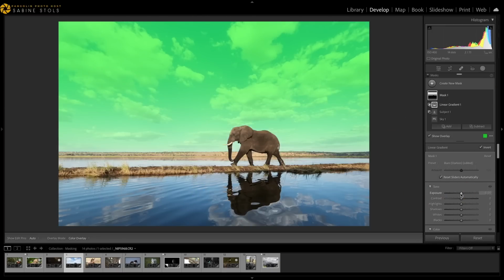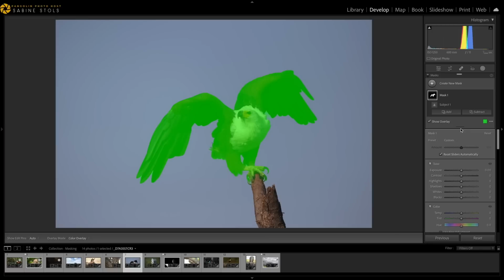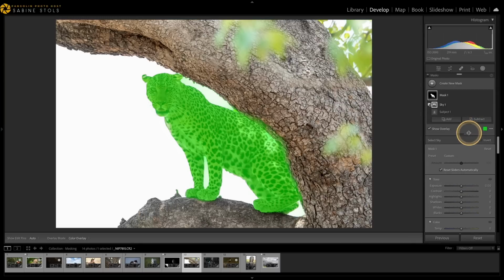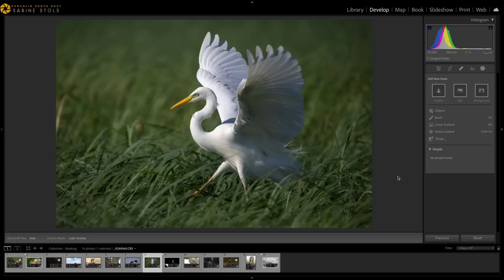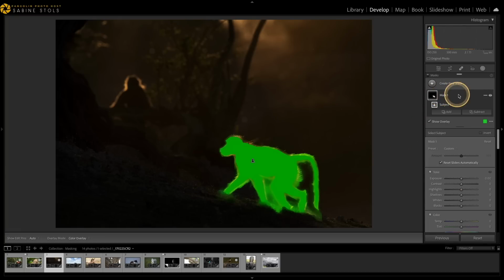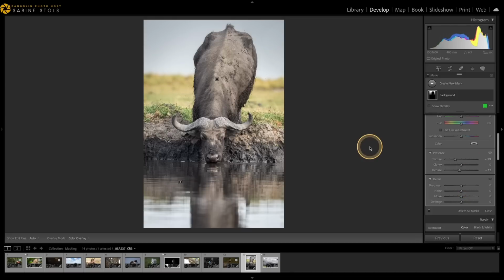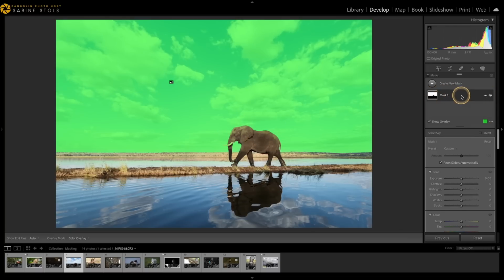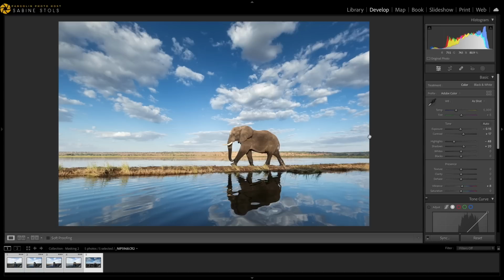SAVE HOURS of editing time! The NEW Lightroom AI MASK tools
The new Lightroom AI Mask tools will literally shave hours off your editing time if you use them effectively. In this video, Sabine will explain what they are, and how they work, and finally show you some presets she uses in her own editing workflow.

If you are interested in learning more about Lightroom then please see our free 11-part Adobe Lightroom course which you can find

Timestamps:

00:01 Introduction to Lightroom AI Mask
01:45 How to add a mask in Lightroom
05:30 How to intersect two masks
07:40 Advanced Masking techniques
12:40 Using presets to save editing time